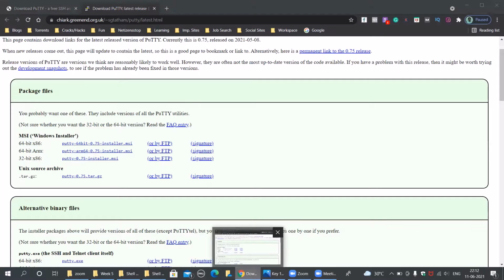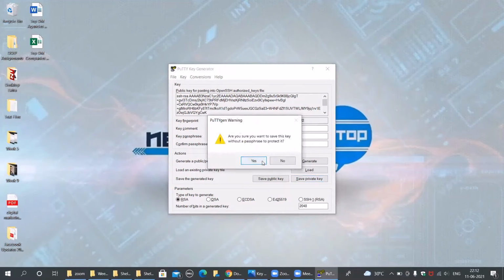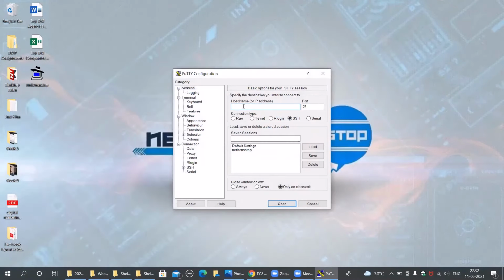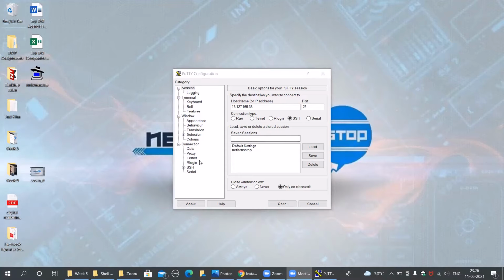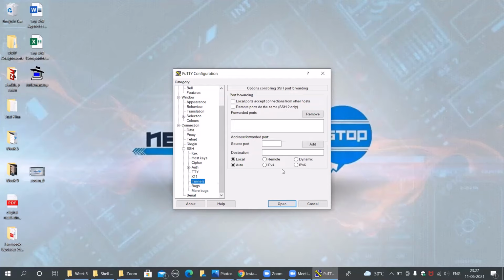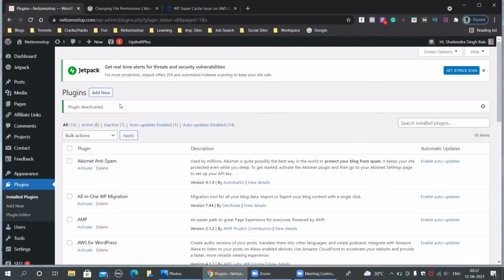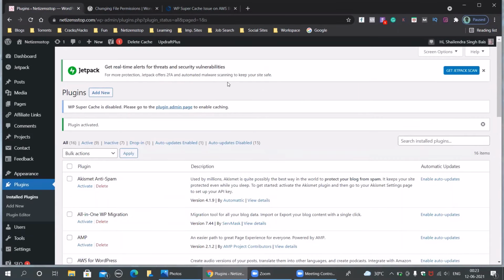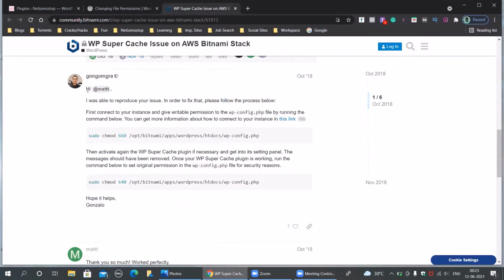Install WP Super Cache in AWS EC2 Hosted WordPress Blog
This video as the title suggests shows you what are the problems faced when you install WP Super Cache Plugin for the first time on a WordPress website or blog hosted on AWS.

Amazon Web Services (AWS) doesn't give you the necessary file permission of the Wp-Content folder in particular necessary to install WP Super Cache. And, you can't change file permissions using FTP. So, now the only way out is through SSH. This is a bit technical stuff & I have shown in this video how to set up Putty & configure it. What I have not shown is running commands on Shell. But, I have written an article on the same on my blog & shared the link to it below.

If you face any further problems then you can contact on Facebook & Linkedin.